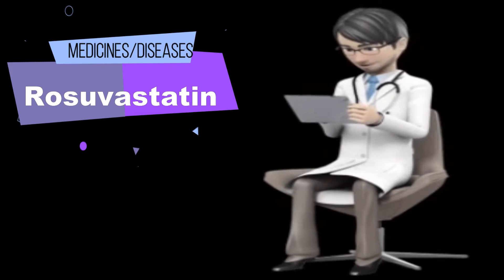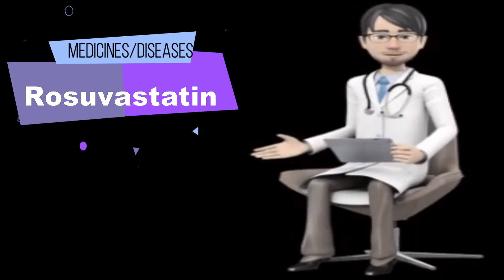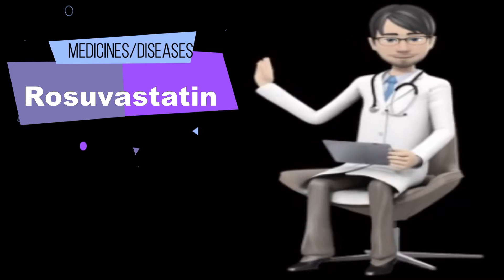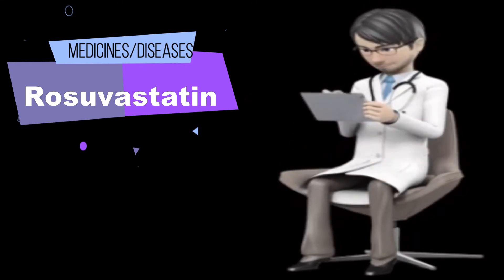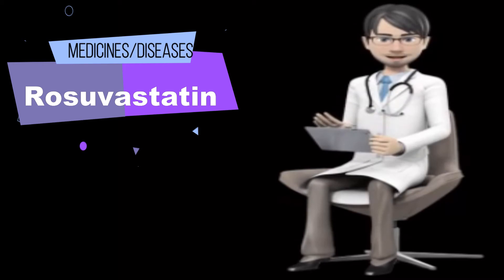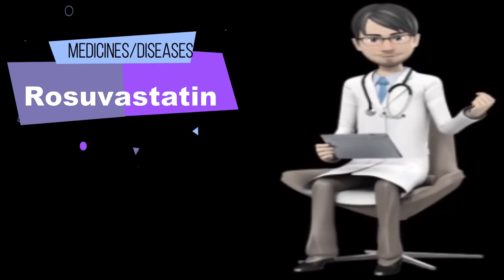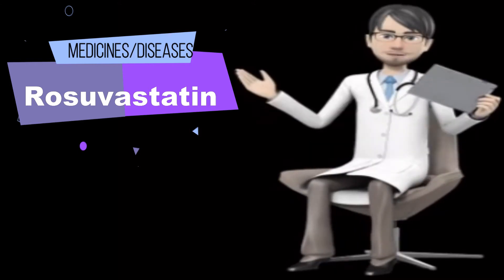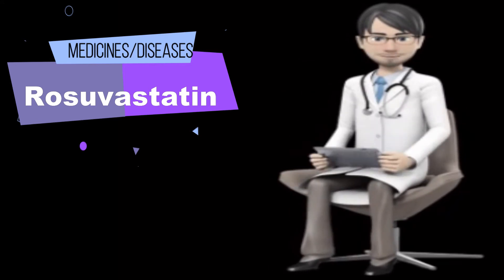What is ROSUVASTATIN (Crestor) used for ?, Rosuvastatin 10 mg, Rosuvastatin 20 mg,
Generic Name: Rosuvastatin calcium
Brand Name: Crestor
Drug Class: Lipid-Lowering Agents, Statins; HMG-CoA Reductase Inhibitors
Rosuvastatin dosage: rosuvastaitn 5 mg, rosuvastatin10 mg, rosuvastatin 20 mg, rosuvastatin 40 mg.

✅ Video with information about rosuvastatin (Crestor): Side effects, uses, indications, dosage (10 mg, 20 mg)contraindications, warnings, precautions, mechanism of action (moa), brand name (crestor) and answers to questions like: what is rosuvastatin calcium?, What is rosuvastatin used for?.

WHAT IS ROSUVASTATIN AND HOW DOES IT WORK?
Rosuvastatin is used along with a proper diet to help lower "bad" cholesterol and fats (such as LDL, triglycerides) and raise "good" cholesterol (HDL) in the blood. It belongs to a group of drugs known as "statins." It works by reducing the amount of cholesterol made by the liver. Lowering "bad" cholesterol and triglycerides and raising "good" cholesterol decreases the risk of heart disease and helps to prevent strokes and heart attacks.

In addition to eating a proper diet (such as a low cholesterol/low-fat diet), other lifestyle changes that may help rosuvastatin work better include exercising, losing weight if overweight, and stopping smoking. Talk with your doctor for more details.

Rosuvastatin is available under the following different brand names: Crestor.

DOSAGES OF ROSUVASTATIN
Adult and Pediatric Dosage Forms and Strengths

Rosuvastatin 5 mg
Rosuvastatin 10 mg
Rosuvastatin 20 mg
Rosuvastatin 40 mg.